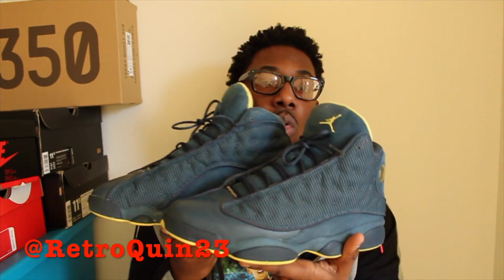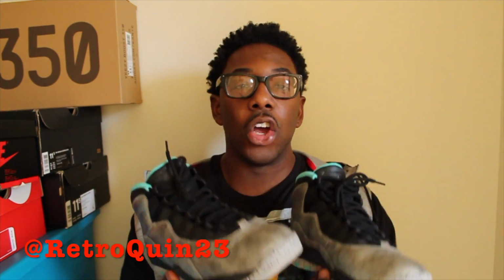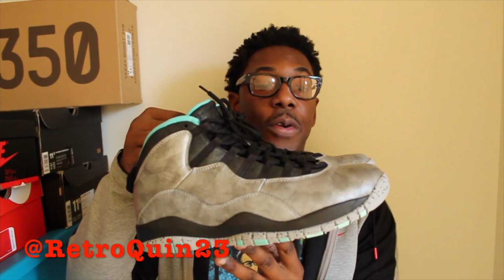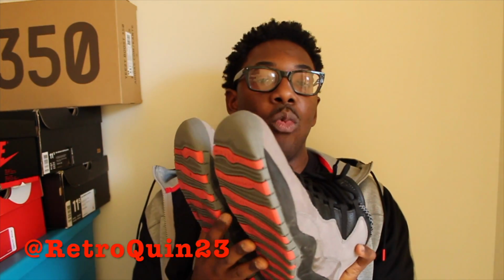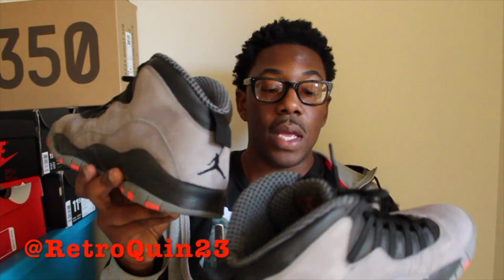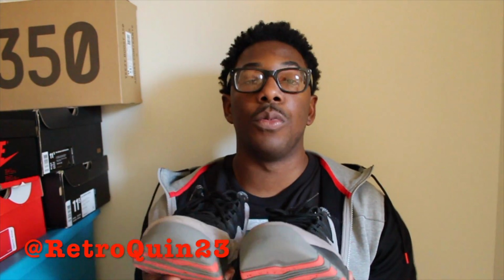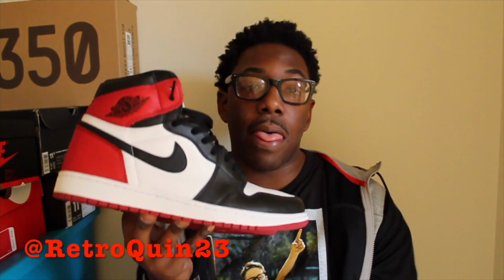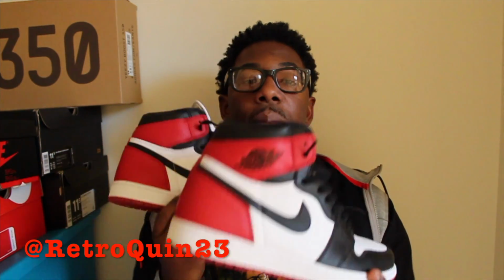Weekly Sneaker Rotation #2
Thanks for all of the love and support.  Share my content to help grow my channel as well.

Music Used in This Video:
Where I Am From - Topher Mohr & Alex Elena
Right To Be - Jingle Punks